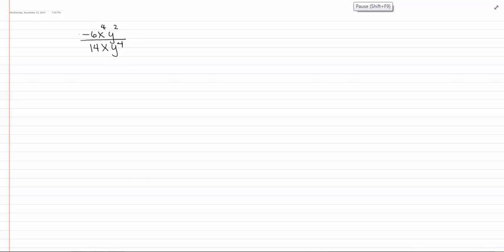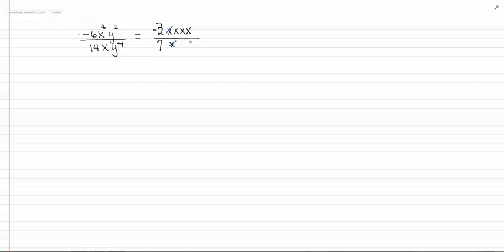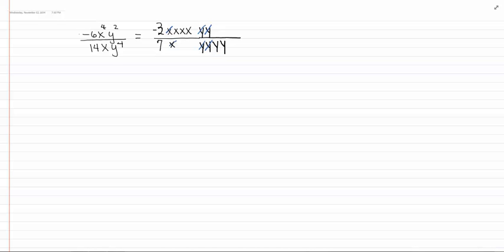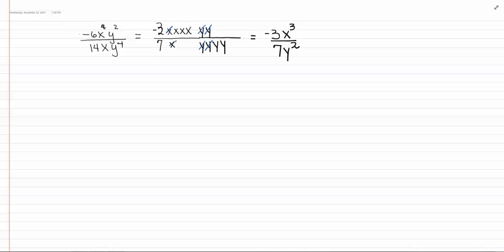Simplify the exponents